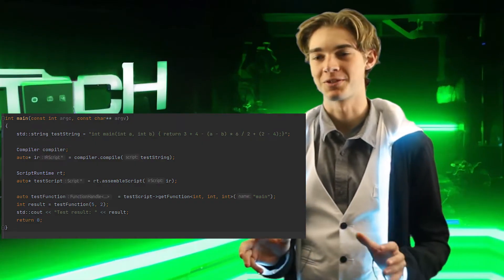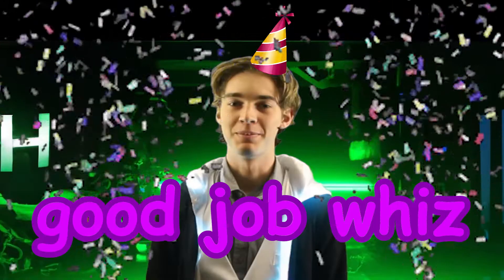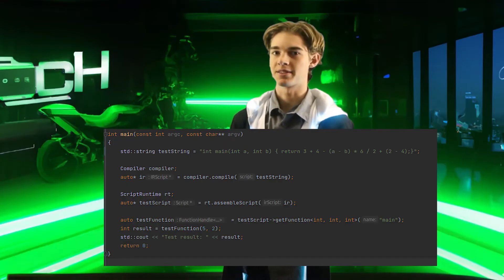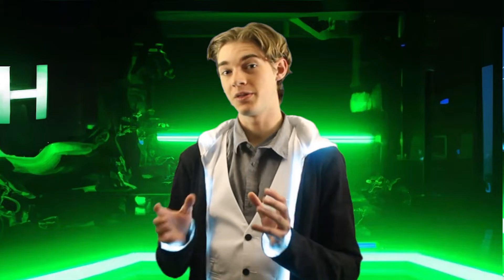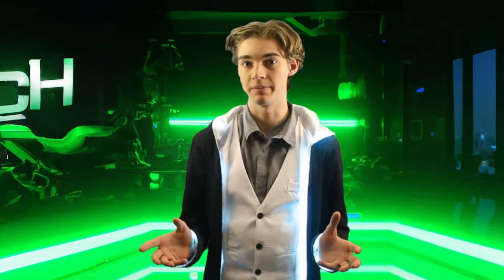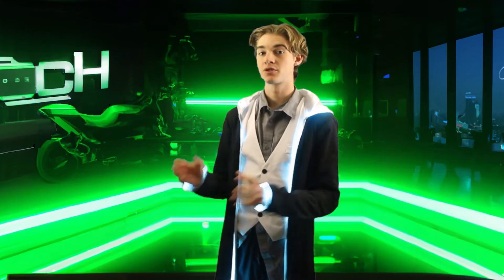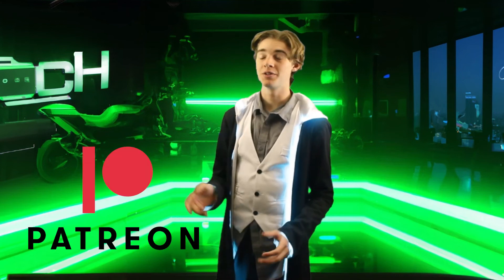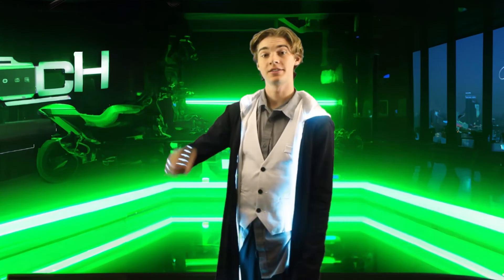Why I'm Making a Coding Language From Scratch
A very high-level overview of why I've decided to make my own scripting/coding language instead of going with a premade solution like LuaJit or Mono, as well as my plans for how to build it in the future.

Oooo you read the description! Thank you. Simply comment potato so I know.